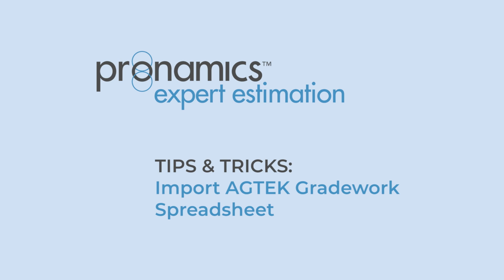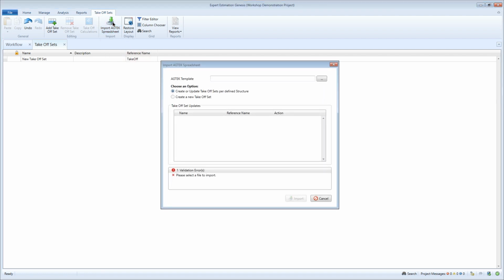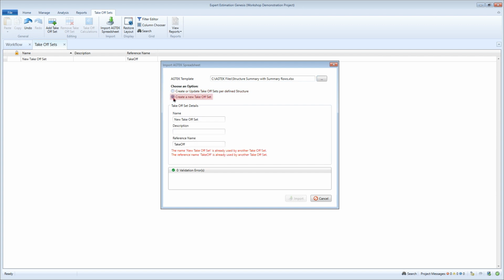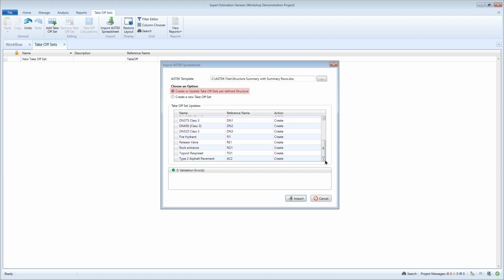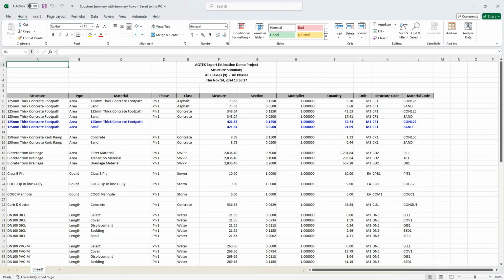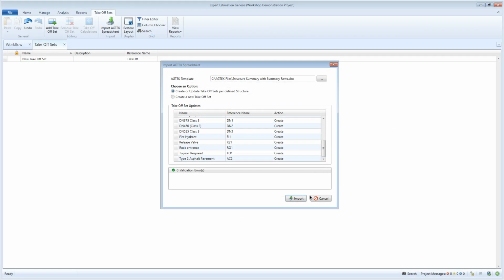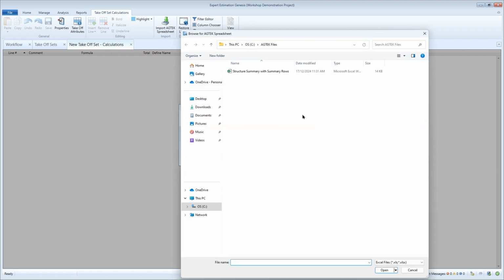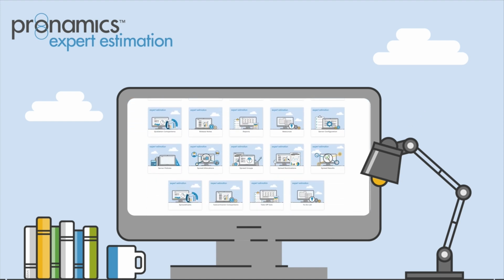Tips & Tricks - Import AGTEK Gradework Spreadsheet - Pronamics cost estimating software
You can now import a spreadsheet that has been exported from AGTEK to create Take Off Sets.

24/7/365 Support: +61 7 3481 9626

support(at symbol)pronamics.com.au (replace text with @ symbol)
TRANSCRIPT
Within the Take Off Sets module, you can create a Take Off Set by clicking on Add Take Off Set in the ribbon menu, or by using the keyboard shortcuts and filling in the details that you need.

However, with one of our most recent updates you can now import a spreadsheet that has been exported from AGTEK.

To do this, click on the Import AGTEK Spreadsheet function from the ribbon menu. This will bring up a dialog box for importing the AGTEK spreadsheet. The first line allows you to select an Excel file that was exported from AGTEK.  Click on the button with the three dots and you'll be able to browse the file. The file will be validated, and the data will be populated down below.

From here, you can choose the option to either create or update a Take Off Set as per the defined structure, or you can create a brand new Take Off Set where all the defines will be created within a single calculation sheet.

If the Create a new Take Off Set option was selected, you will need to define the name of the Take Off Set, as well as the description and a unique reference name. If you select the option to create or update a Take Off Set per defined structure, this will create brand new Take Off Sets for each structure using the AGTEK structure code as the reference name.

Whilst you are importing the information from the AGTEK spreadsheet, there is validation that takes place. These validation rules ensure the information from the AGTEK spreadsheet is imported correctly.

The Spreadsheet must contain columns for structure, material, phase, unit, structure codes, material codes, class, and quantity.

All the column headings must be on line seven of the spreadsheet. All rows with the same structure text must have the same structure code and data in the structure code must be unique.

If you are importing it in the calculation sheet, the same rules apply, aside from the additional rules of data in the material codes must be unique.

To import the information, click on import and that will create a single Take Off Set, or individual Take Off Sets, depending on the option you've selected. You can then click on the Take Off Sets to see the information that was imported in below.

Alternatively, you can also import the AGTEK spreadsheet directly in a Take Off Set’s calculation window.

All you do is click on the Import AGTEK Spreadsheet button and click on the button with the three dots to select your spreadsheet again. This will automatically map the information as per the defines and will replace the contents of the calculation sheets with the information from the file.

To use the information that was imported from AGTEK, you reference those defines in the formula field as you would any other Take Off define.

If you’d like to learn more about this feature, see the links below for more information. Our inhouse customer support specialists are here to help you 24/7, every day of the year.